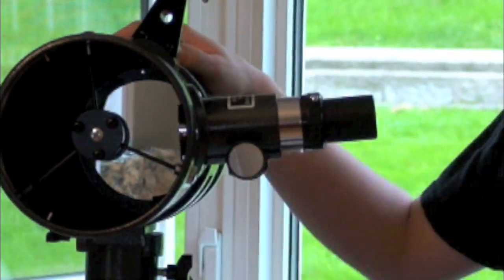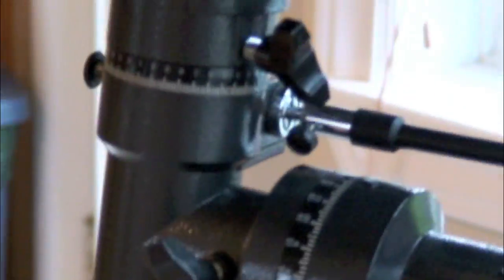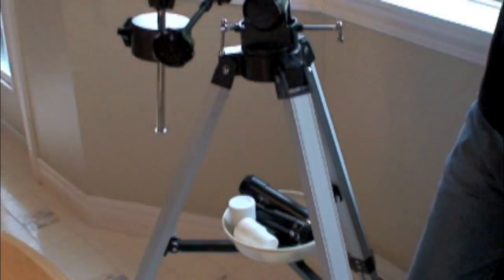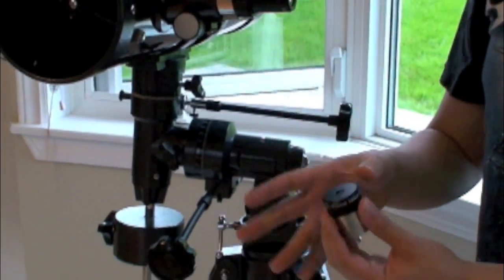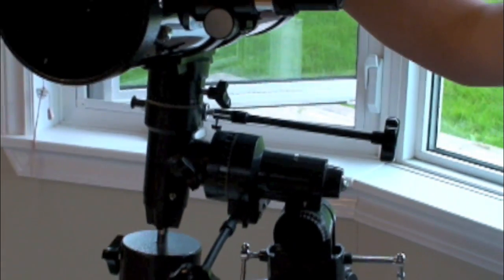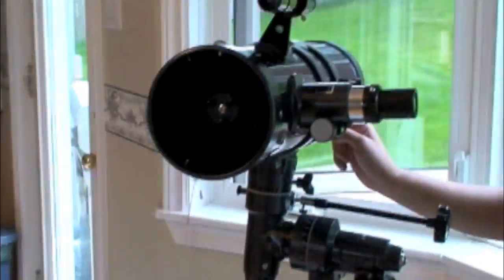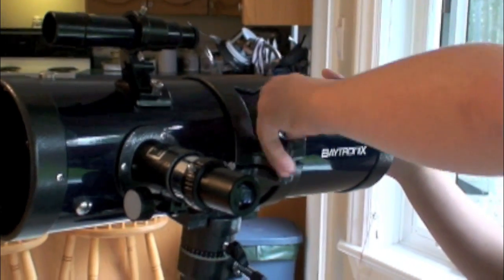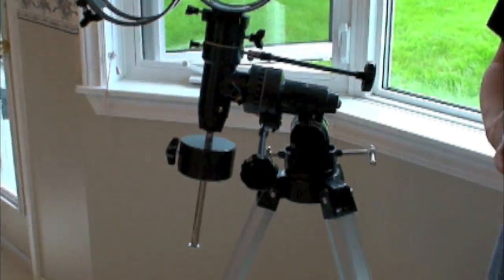Baytronix 4.5" inch newtonian telescope review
My first telescope, the scope itself isn't great but i will be keeping the tripod.